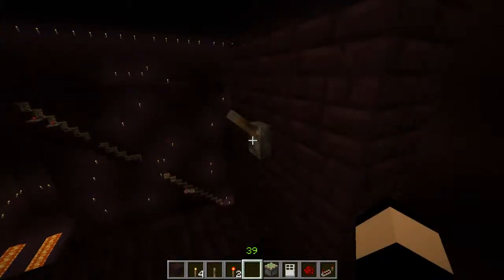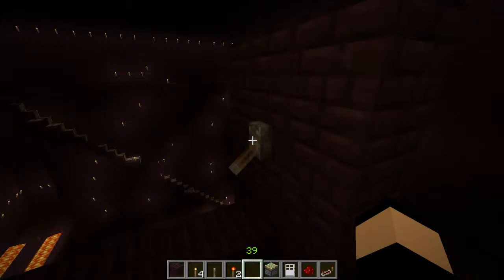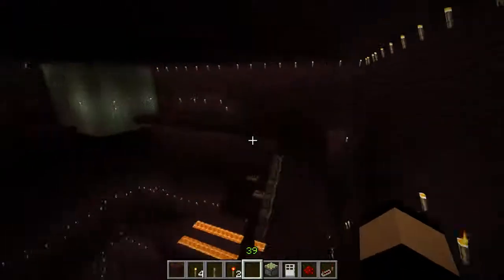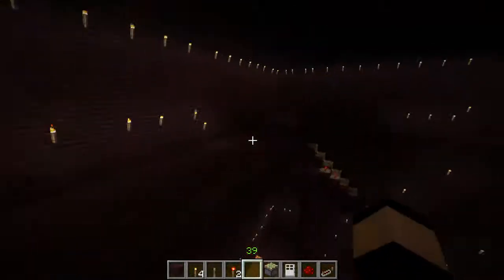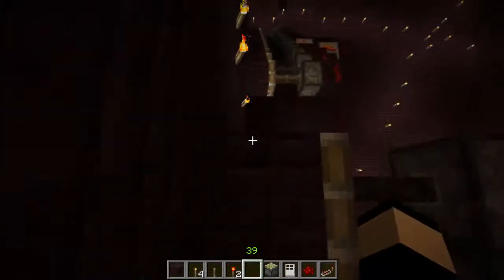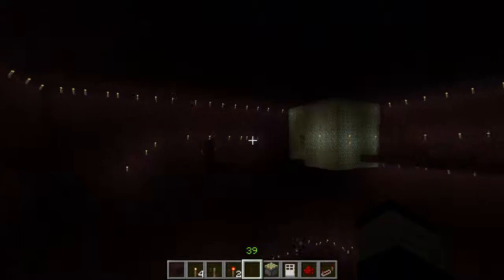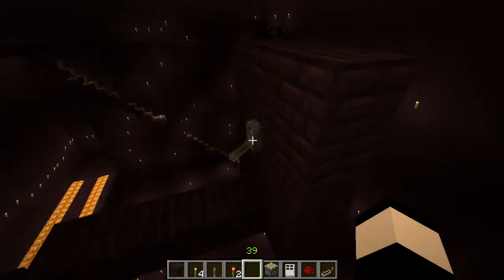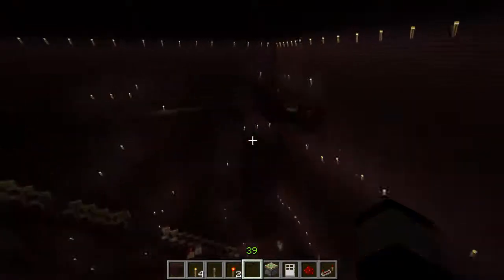Minecraft 2 way disappearing Adventure Staircase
This is a piston staircase that let's you up one way, but exit's you to the other side.

I think it's a fun addition to our adventure map. Go up the staircase from one side, beat the baddies, flip the switch and exit down the other side (if you watch out for the pitfalls!)

The redstone wiring is the same on the other side, except it's one continuous run as there are no pitfalls on the accent. The redstone repeaters were put offset to allow the run to go the full length and only require one torch. If you'ld like a close up on how to do that I'd be more then happy to do a video for that as well. Just ask!